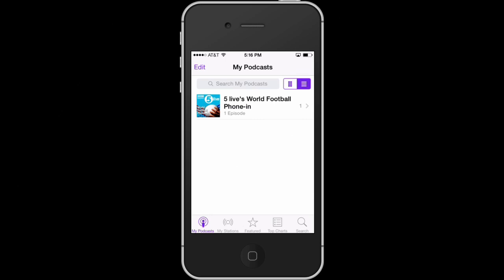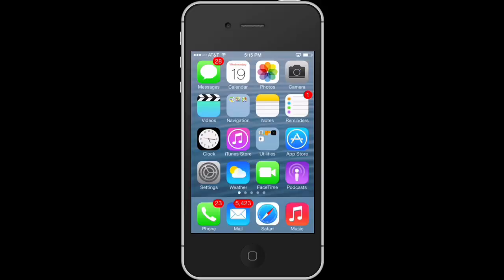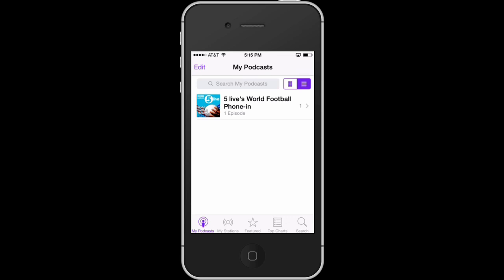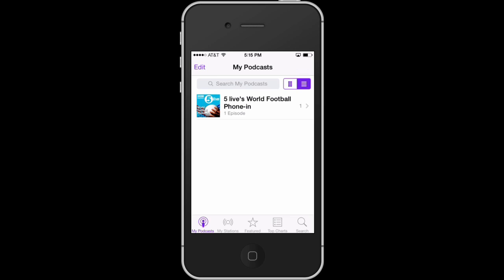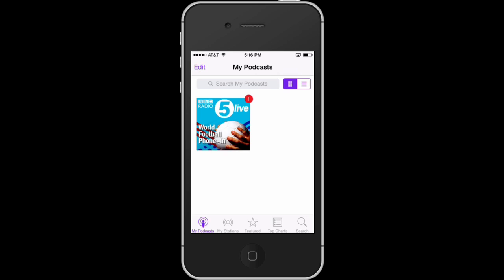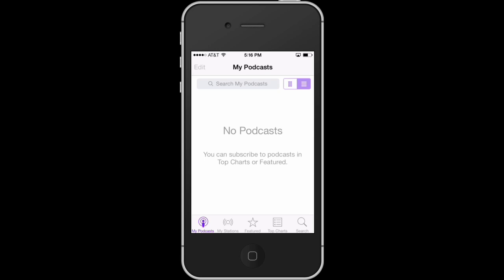How to Remove Podcasts From iPhones : iPhone Questions & Answers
Removing podcasts from an iPhone is something that you can do right from the official podcasts application. Remove podcasts from iPhone with help from an expert who is proficient with all Apple products and able to provide OS/iOS instruction and troubleshooting in this free video clip.